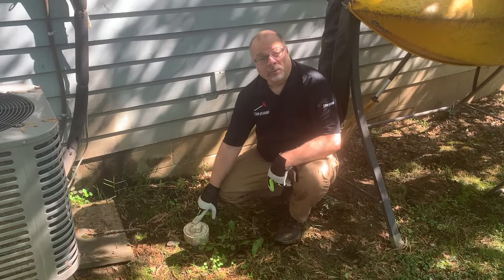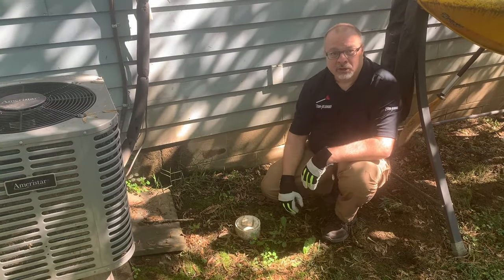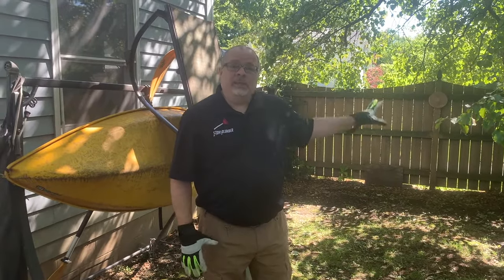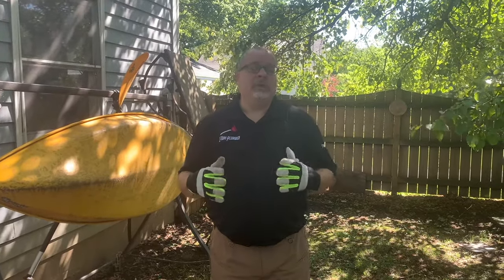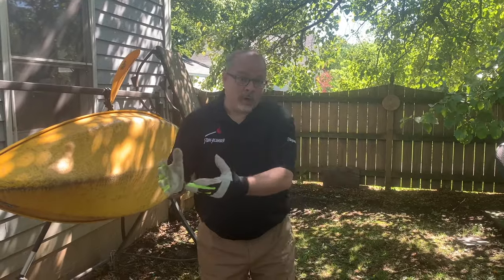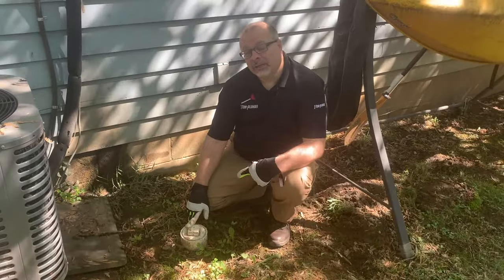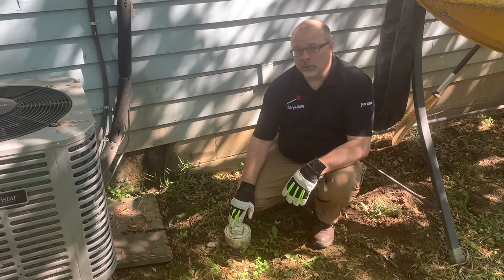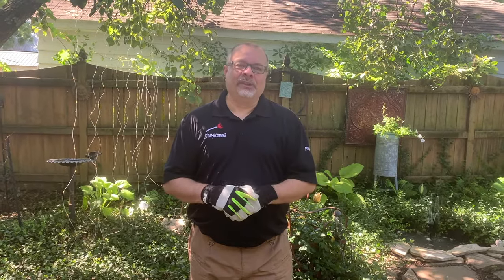How to find your sewer cleanout (and why it's important!)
At one time or another, we’ve all seen a black, grey or white pipe sticking up about 2-4 inches from the ground in our yard or that of a neighbor. What you’re seeing is a sewer cleanout, and it’s the only visible part of your home's main sewer line.

Few homeowners seem to understand exactly what the sewer line cleanout does or how important it is. But this lowly, often-ignored pipe that is capped and buried in your yard could very well save you tens of thousands of dollars in water damage.

These standing outdoor pipes have one really great reason for existing. They give you quick, easy access to a main sewer line that’s backed up.